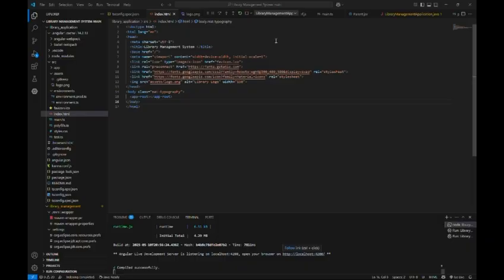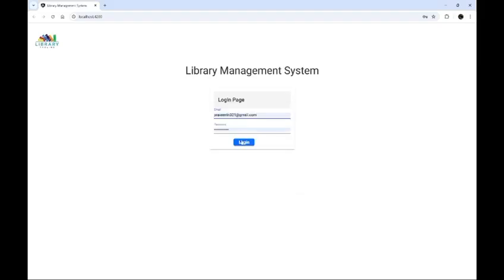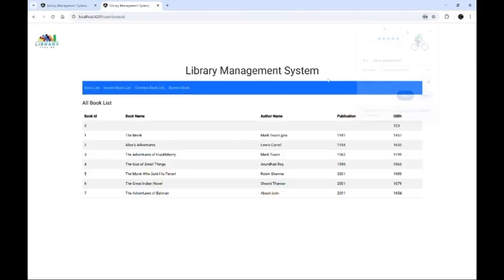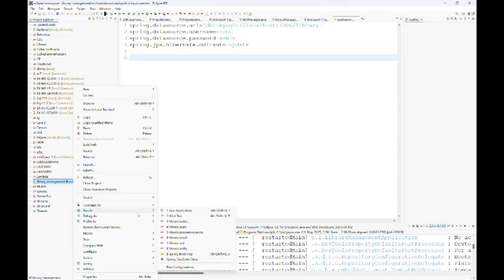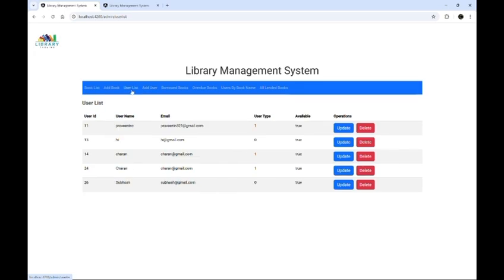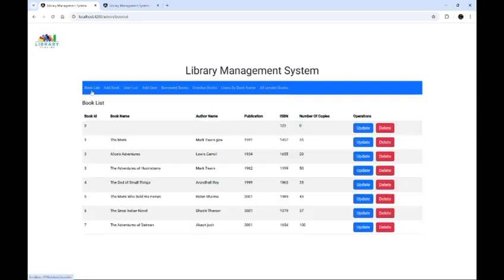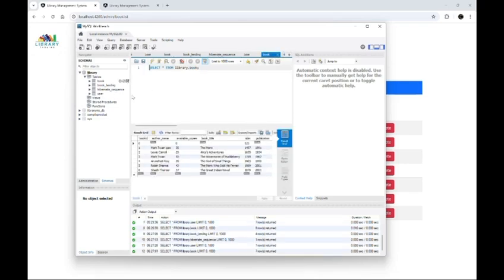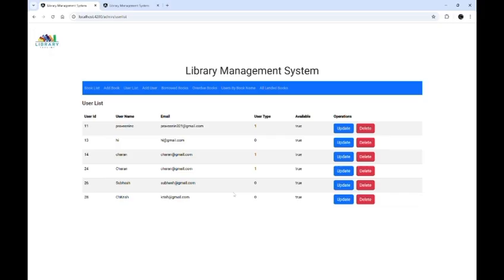Online Library Management System(FSAD)